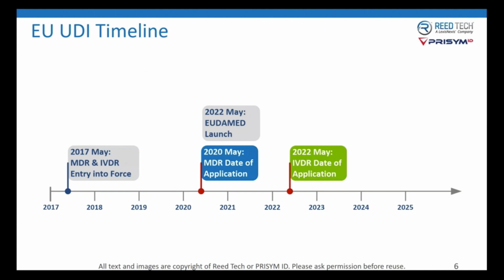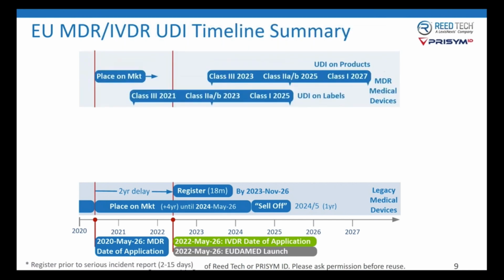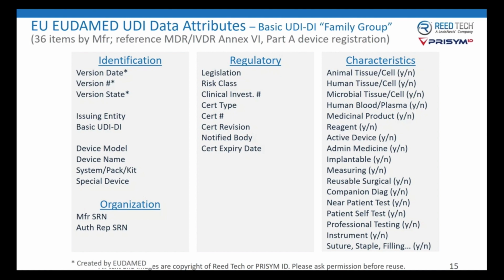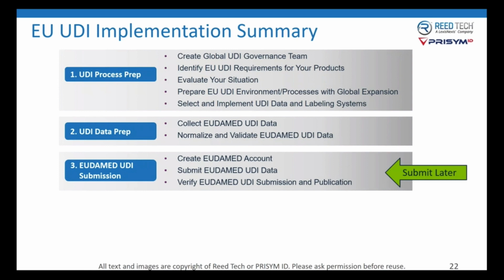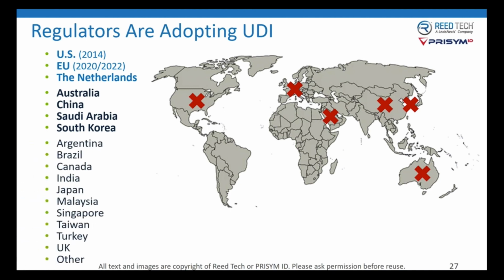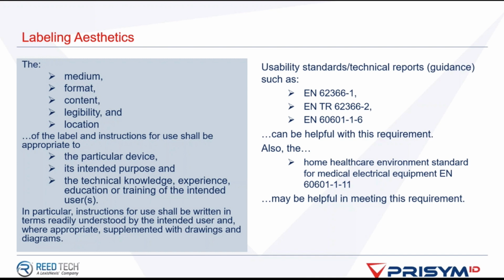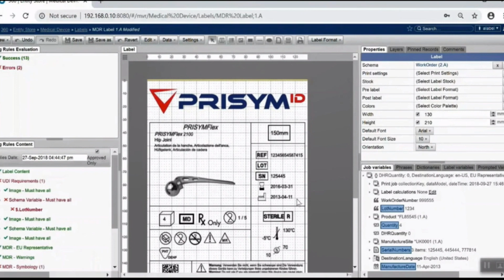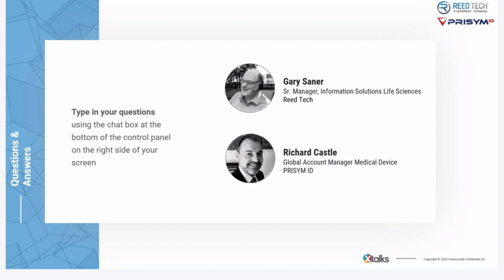Webinar Recording Reed Tech and PRISYM ID Xtalks Feb 20 2020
EU UDI and Labeling Update from Reed Tech and PRISYM ID, hosted by Xtalks